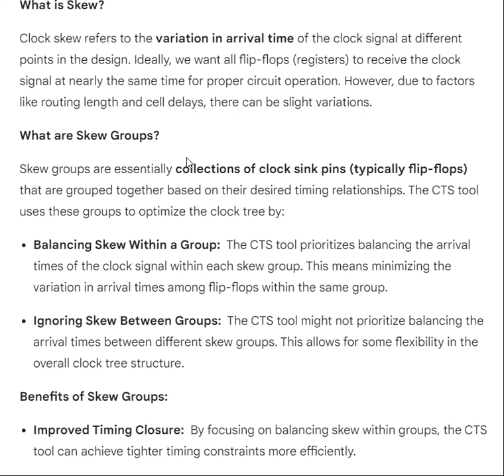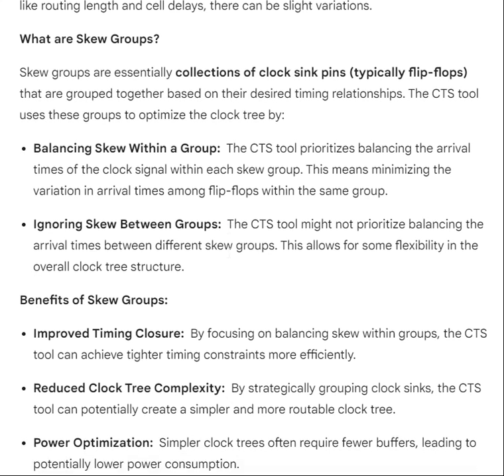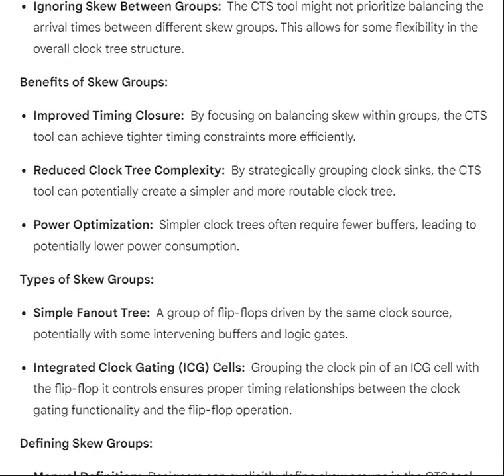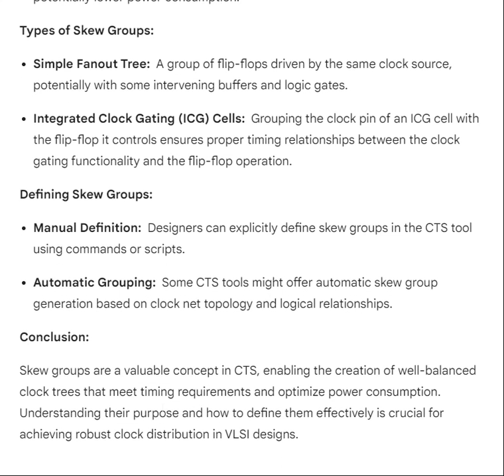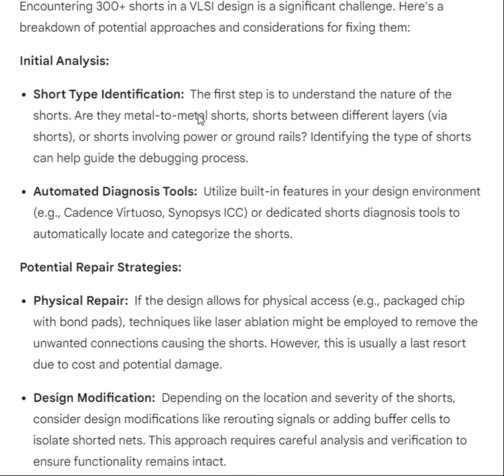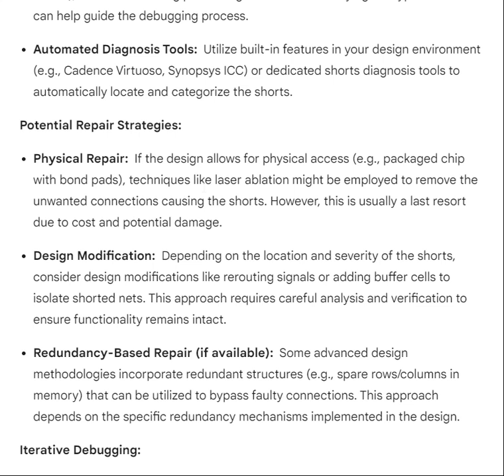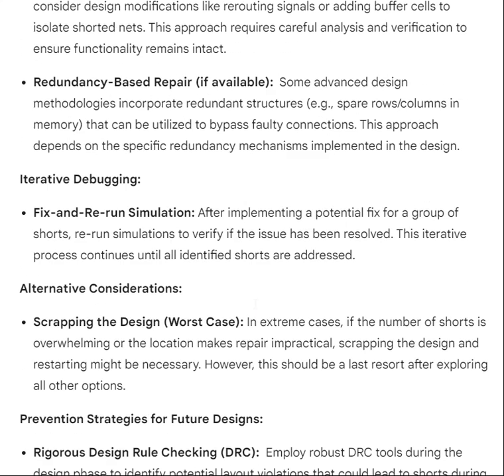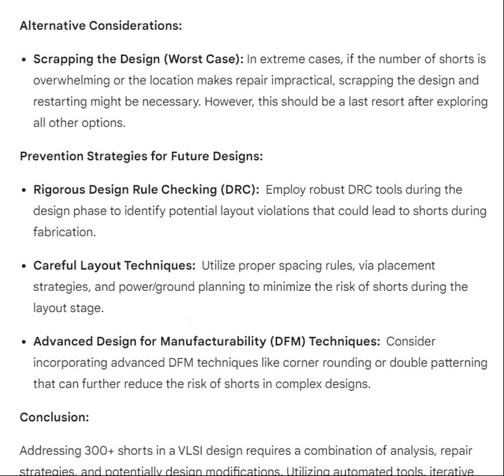VLSI Physical Design Interview Questions & Answers 8